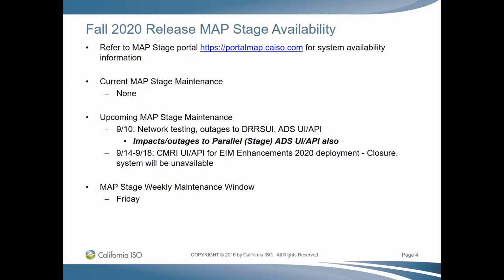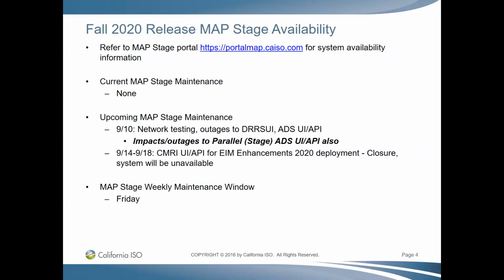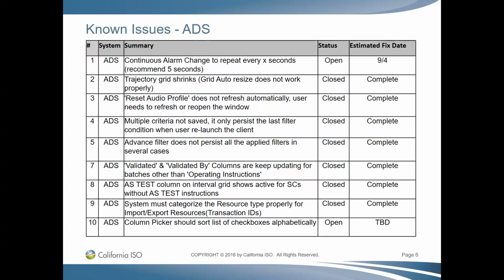Sep 8, 2020 - Market Simulation Call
Recording of the California ISO Market Simulation Call on Sep 8, 2020